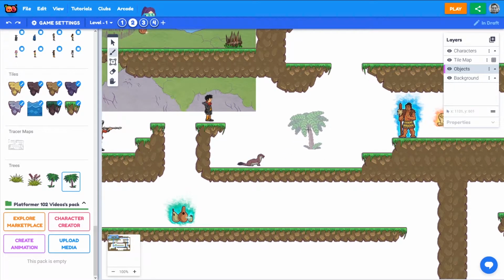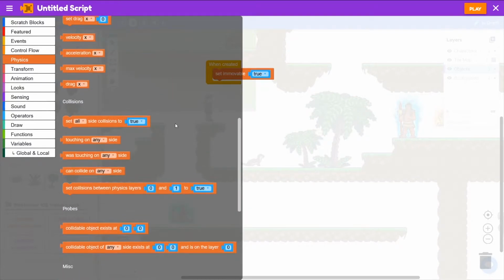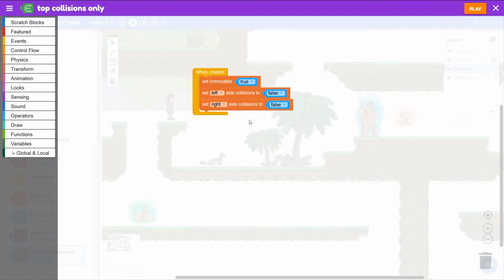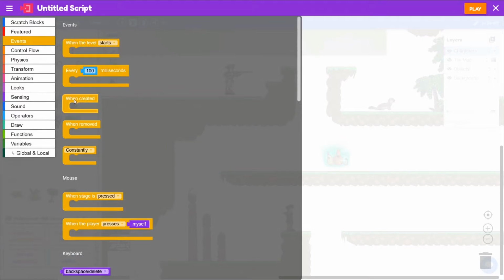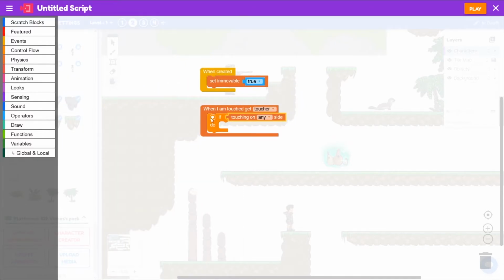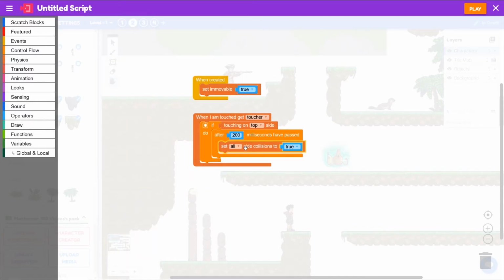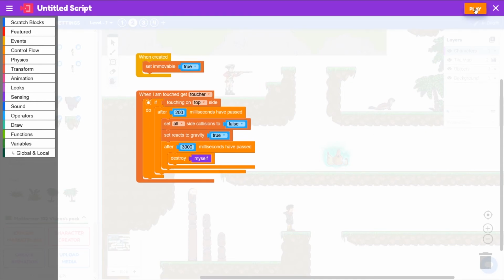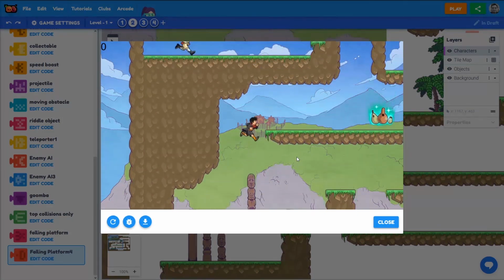Platformer 102: Objects that fall away, and Only Colliding on Top